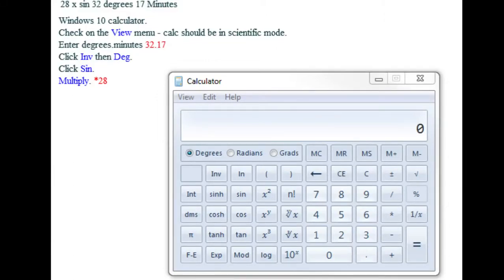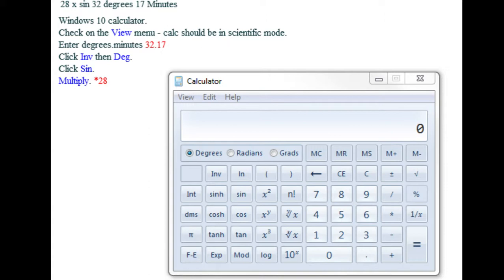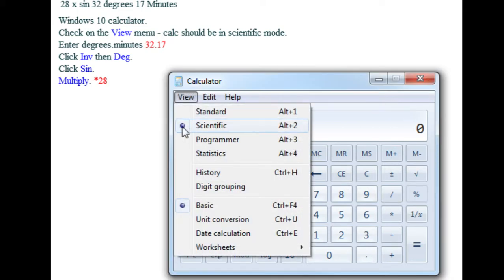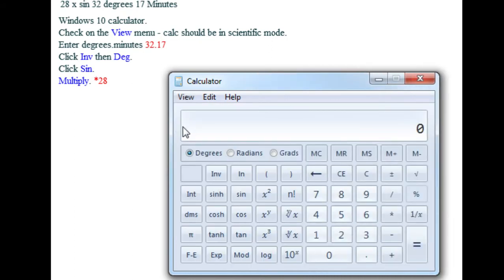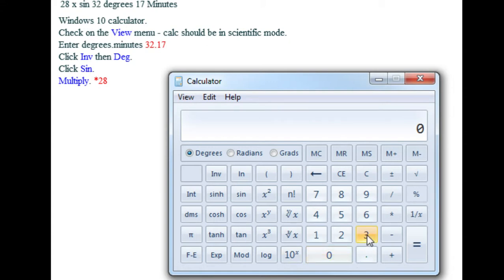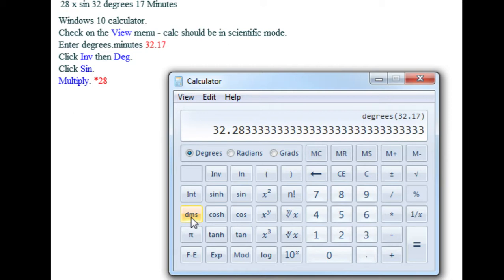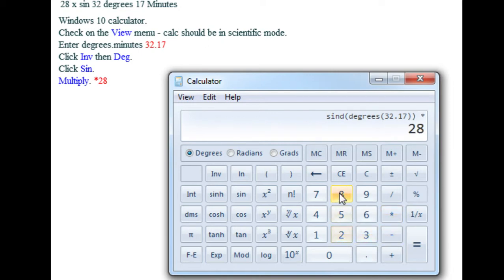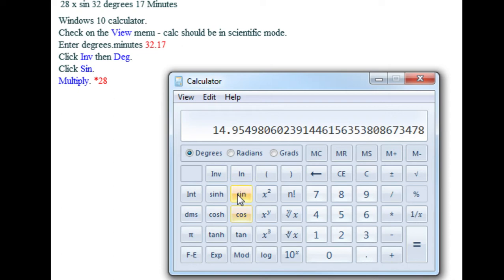Trigonometry on Windows 10 Calculator - Minutes and Degrees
This is how you enter degrees and minutes on your Windows 10 calculator.  Relevant to Year 10 trigonometry.